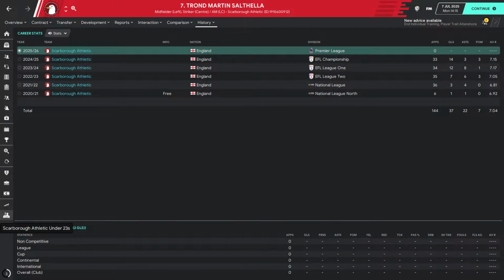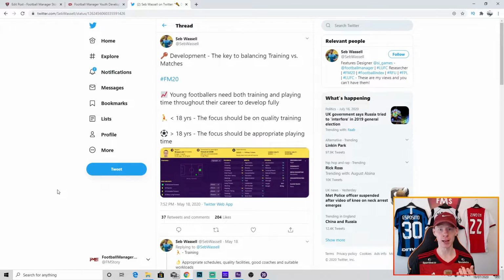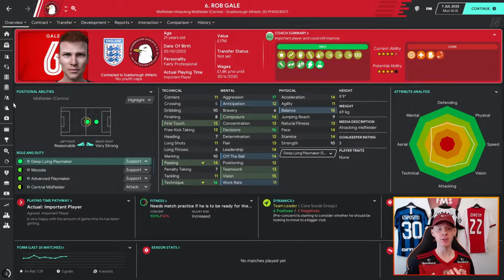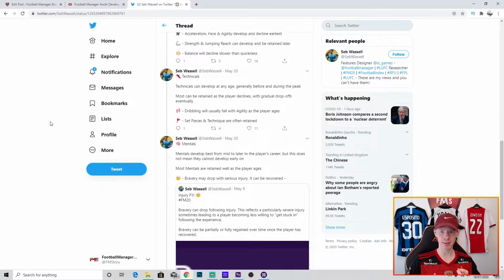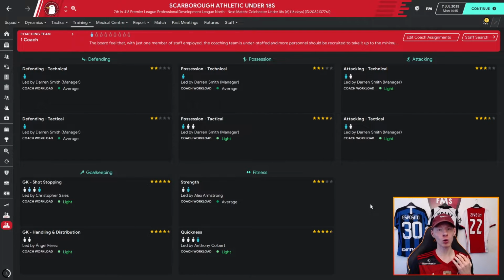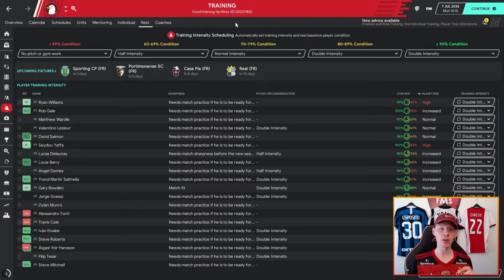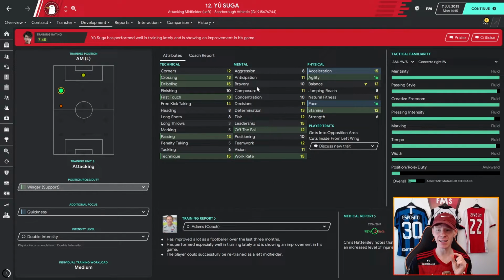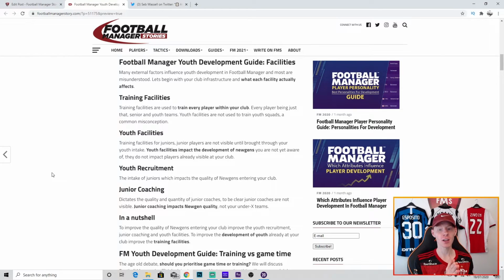Football Manager Youth Development Guide | Six Consecutive Promotions With One Set Of Wonderkids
This Football Manager Youth Development Guide is made using FM20 as an example but will apply to FM 2021. After taking one set of Wonderkids through six consecutive promotions from the seventh tier of English Football to the Premier League you have been asking for a guide on how I develop youth at Scarborough Athletic.

Developing youth in the lower leagues necesitates a different approach to the top flight but both methods will be covered. From training facilities, to youth coaches, individual training and which attributes to target at what point in a players career, its all here.

You can view the full FM Youth Development guide below among our other tutorials.